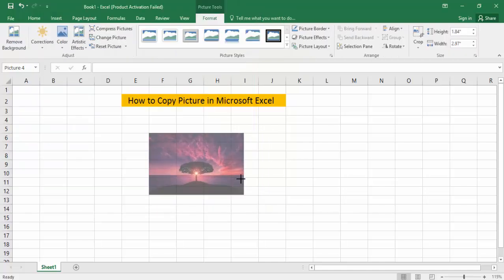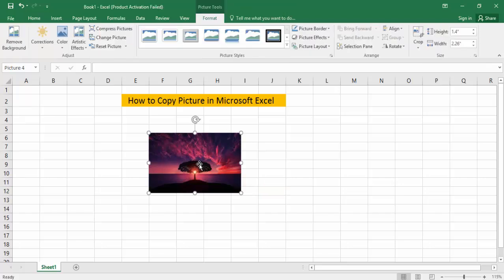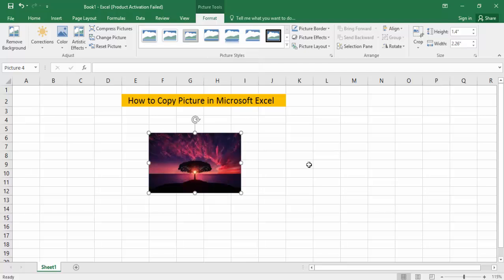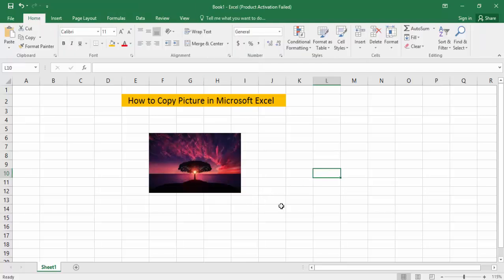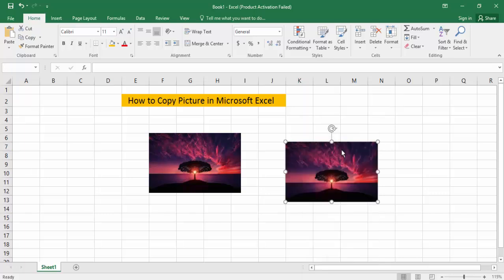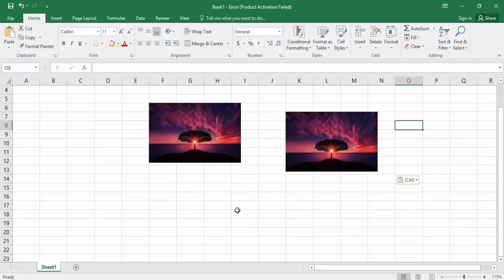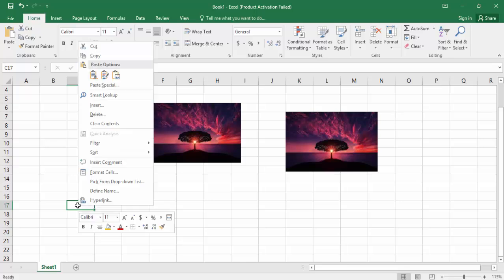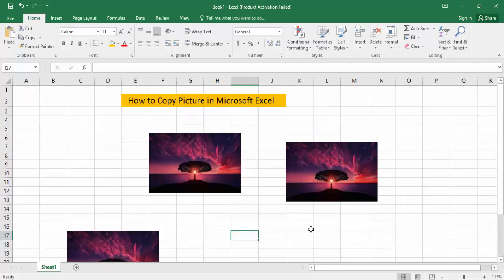How to Copy Picture in Microsoft Excel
Assalamu Walaikum,
In this video, I will Present How to Copy Picture in Microsoft Excel. Let's get Started.